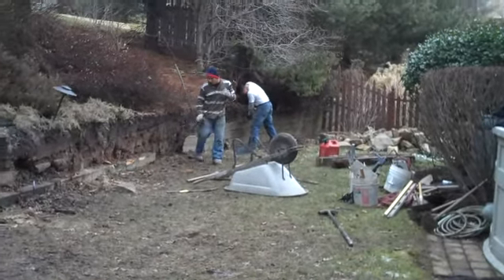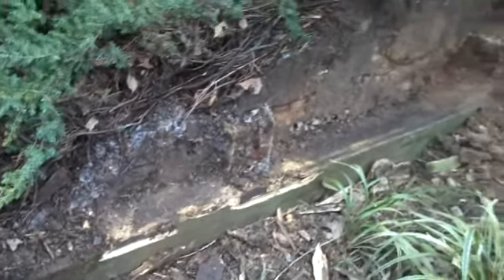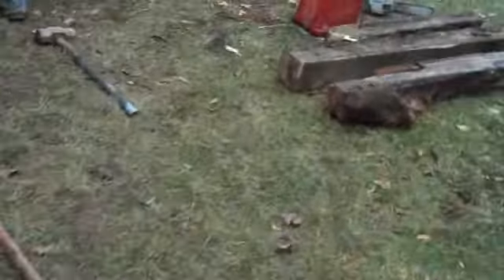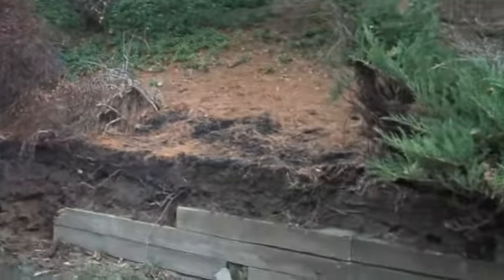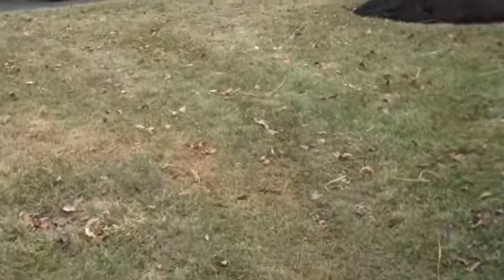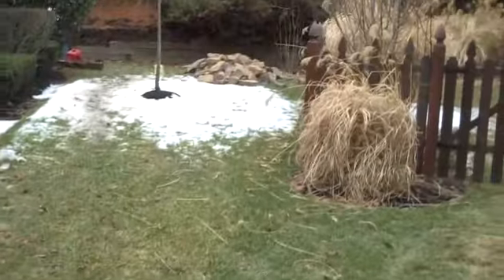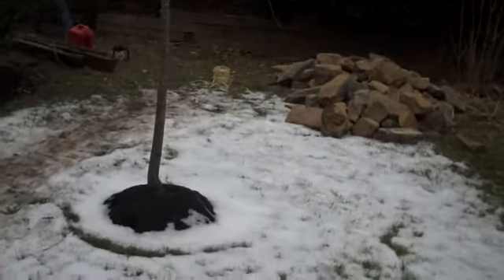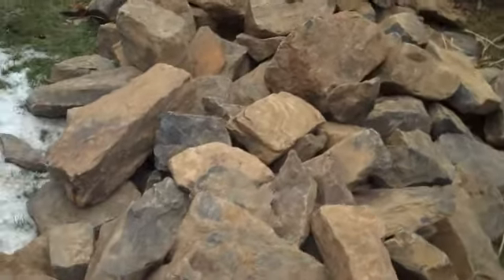Landscaping Projects in Doylestown 18901